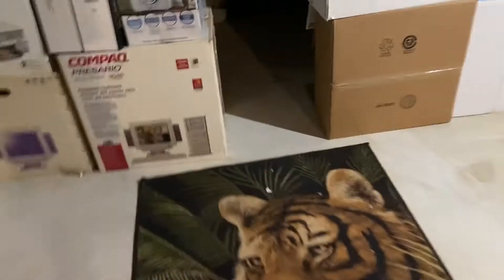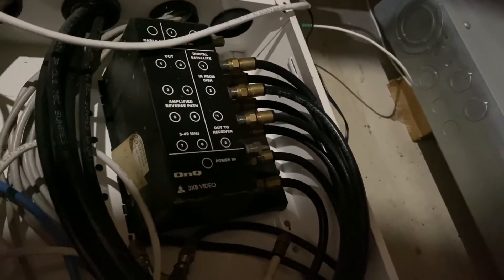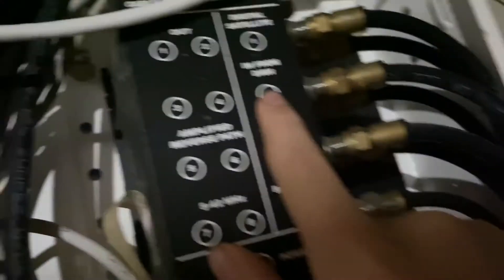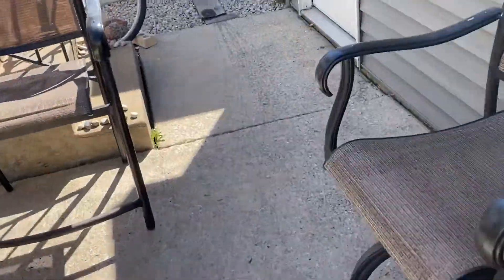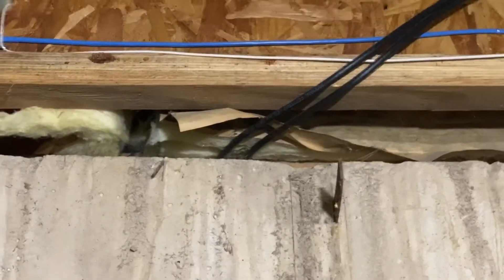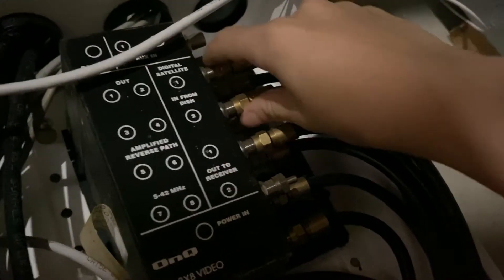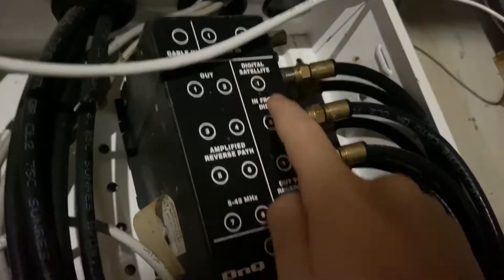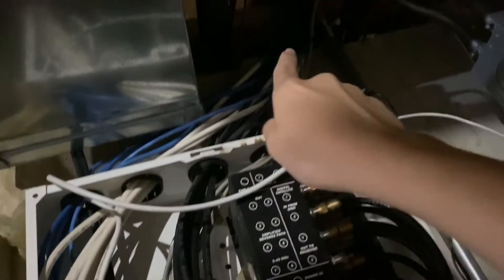How old Satellite Players worked / Electronic Search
Classroom class code:   loq6qvl

YouTube google classroom code: abbgtah